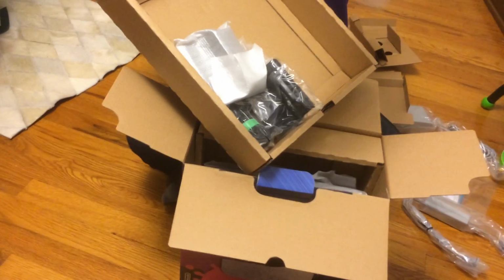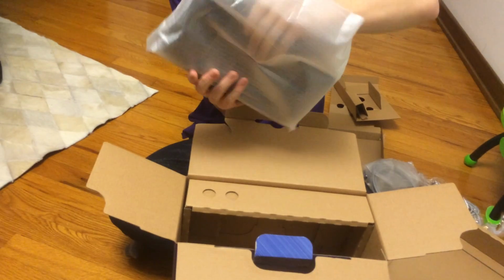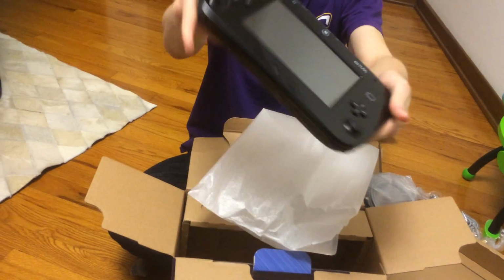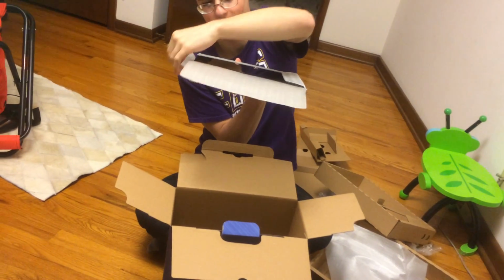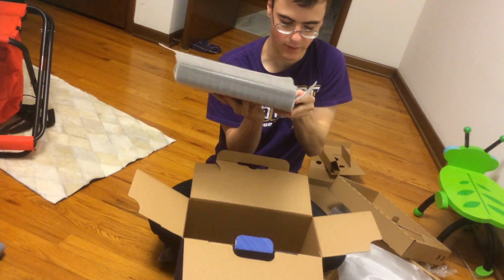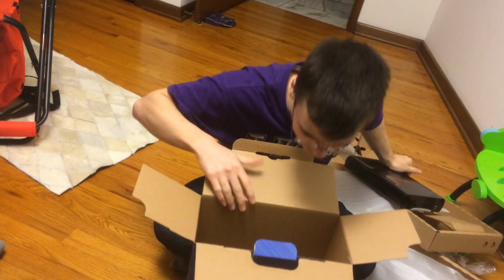Wii U Unboxing Video!!!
Hey guys, sorry this went out a little later.